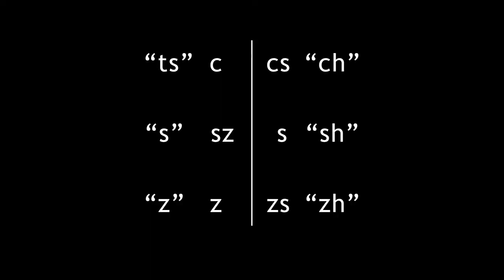Winter Olympic pronunciation tips: sz – Polish vs. Hungarian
James Harbeck gives pronunciation tips on Polish and Hungarian: c, s, z, cs, cz, sz, rz, zs